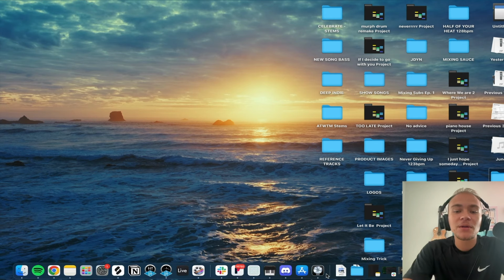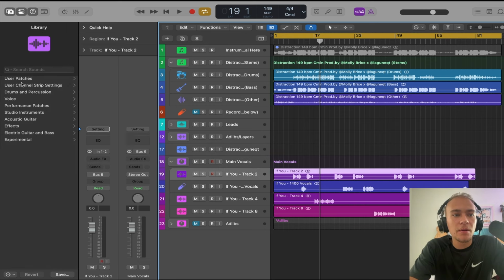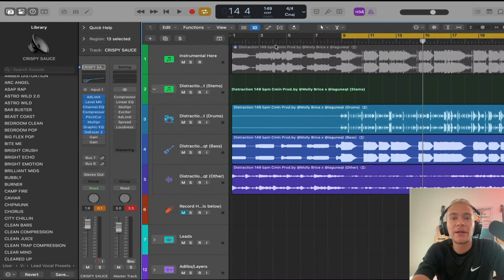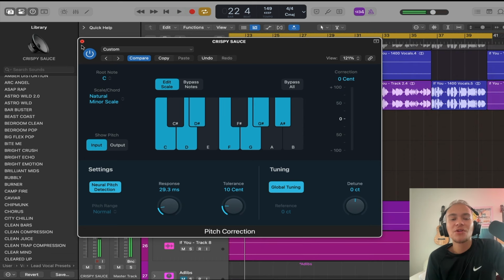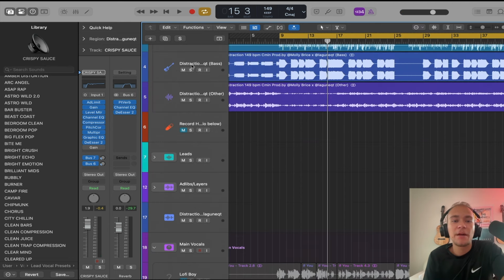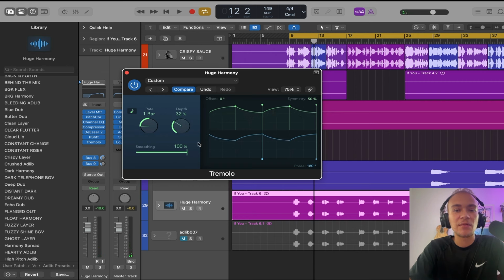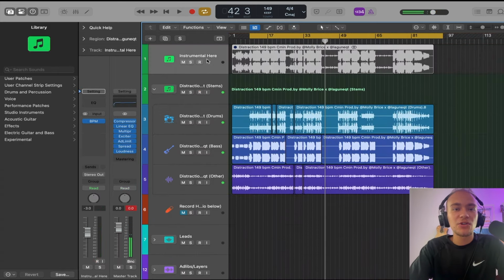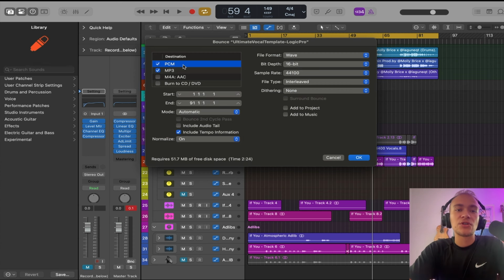[FREE] Vocal Mixing & Vocal Preset Course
In this video, I break down everything you need to know about using, installing presets, how to tweak each plugin to taste, how to automate, how to mix your beat, and so much more!

TIME STAMPS:

00:00 - Mixing The Instrumental
00:35 - How to use Template
00:48 - How To Install Vocal Presets in Logic
02:16 - Bringing in stems to mix
02:46 - Mixing The Instrumental
03:11 - Stem Splitter
04:00 - Setting BPM on Song
04:19 - Setting the beat on grid
05:11 - Organizing the mix
05:56 - How To Use Vocal Presets
06:29 - How To Bus Effects
08:57 - How To Use Vocal Patches
10:44 - How To Comp Vocals
11:38 - How To Set Vocal Levels
12:53 - How To EQ Vocals
14:31 - How To Compress Vocals
15:35 - How To Pitch Correct Vocals
17:11 - How To Multiband Compress Vocals
18:37 - How To Use Vintage EQ’s
19:27 - How To Use De-Esser 2
20:31 - How To Use Widen Vocals
21:07 - How To Use Reverb
22:14 - How To Master
22:44 - Final Mixing Vocals
23:35 - Making Vocals Perfectly Balanced
24:02 - Improving The Vocal Reverb & Delay
25:08 - How To Mix Ad-Lib Vocal Layers
26:13 - Pitch Correcting Vocal Layers
26:38 - How To Combine Different Vocal Chains
27:03 - How To auto-pan vocals
28:40 - How To Do Beat Chops
29:08 - How To Mix Harmonies
31:05 - How To Do Beat Tape Stops
32:58 - More Beat Chops
33:43 - How To Use A Limiter & Level Your Song
34:20 - Finalizing The Vocal Levels
35:12 - How To Use Automation
37:18 - Final Result
37:50 - How To Properly Export Your Song
38:53 - How To Support The Channel
39:13 - 10 Free Vocal Presets

Support Jordan's music and personal journey below -